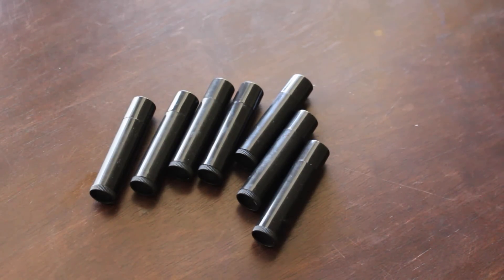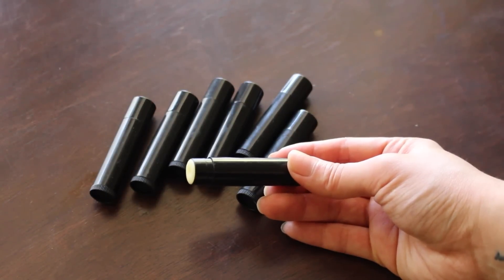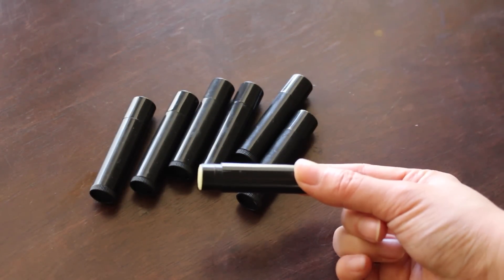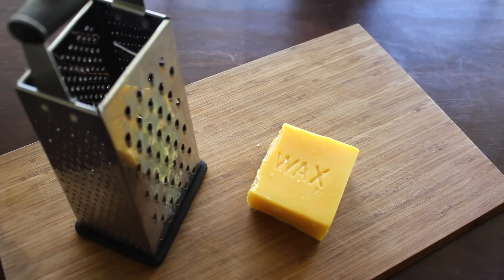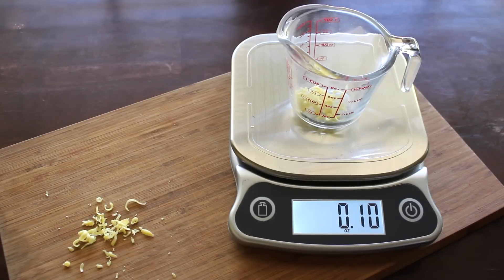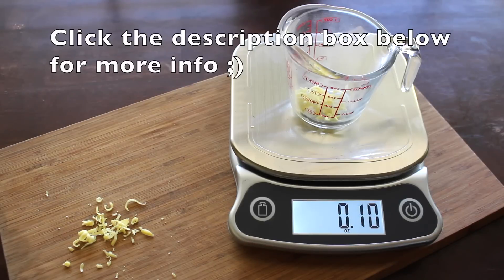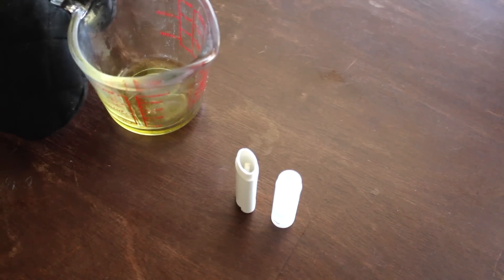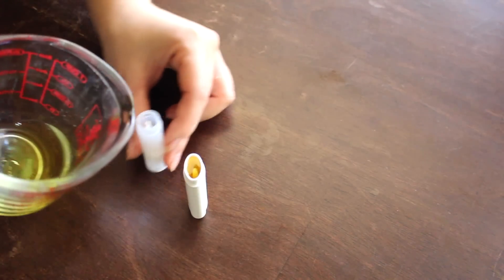2 Ingredient Homemade Lip Balm / Easy Chapstick Recipe by The Squishy Monster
Just 2 ingredients to easy organic homemade lip balm/chapstick.  No need for any fancy equipment.

Ingredients:

1 part organic beeswax {for example, .50 oz}
2 parts organic coconut oil {for example, 1.00 oz}
Optional: essential oils, honey, beet root/hibiscus powder, etc.

Instructions:

Use dedicated materials for all the following.
Grate the beeswax.
Melt the wax low and slow in a double boiler or in a heat proof vessel in the microwave. Use a vessel with a spout like a measuring cup. Heat until just melted, no more.
Stir in the oil.
Wait 5-10 seconds to stir in the optional add-ins if using.
Carefully pour into desired containers and allow to set for 30 minutes.
Notes
About .10 oz wax to .20 oz oil yields one tube.
Mine last for about a year when stored in a jar in a dark, cool place.
Steer away from camphor or menthol as they dry out the lips.

If you can't find beeswax near you, you can find it

BPA-free lip balm tubes

Daily on Instagram @ASquishyMonster

On this channel, you'll find fun and instructional cooking videos that are short and to the point for cupcakes to traditional Korean food and everything in between. Everything is from scratch, and I'm always here to help!